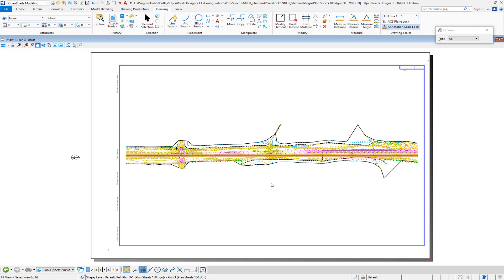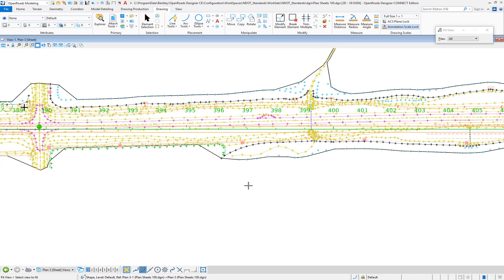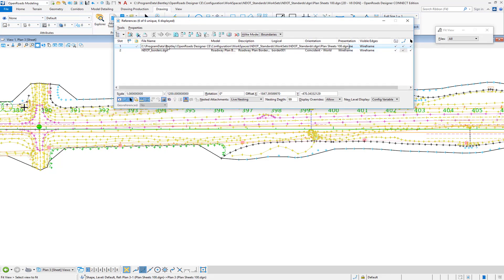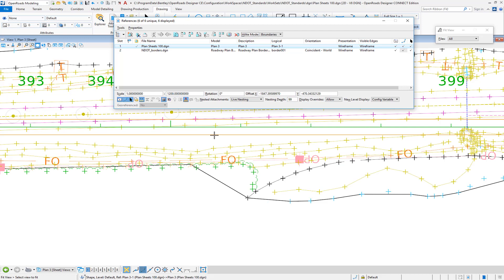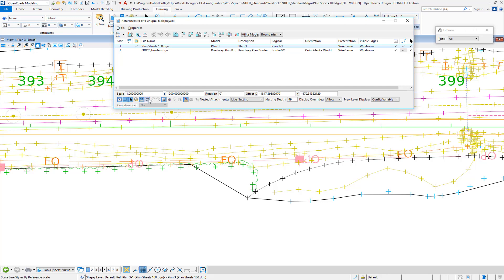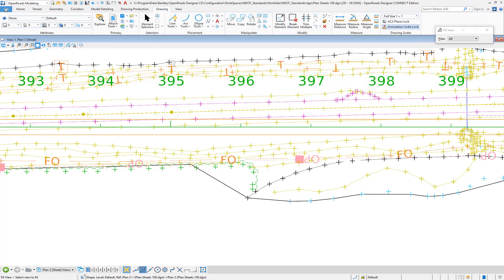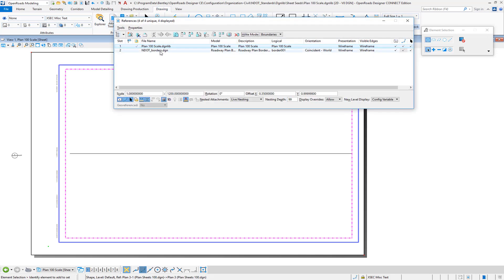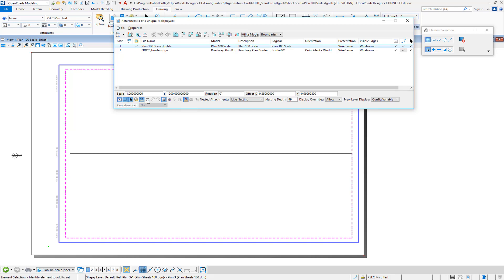Correcting Possible Problems with Linestyle Scales in Sheet Models in Bentley OpenRoads Designer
Problem: After creating a sheet model, some linestyles do not display as they did in the drawing model. Solution: As demonstrated in the video, it is recommended you turn OFF the "Scale Linestyles by Reference Scale" toggle in the Sheet Model Seeds Description.